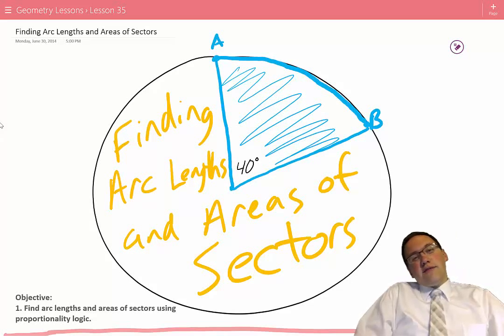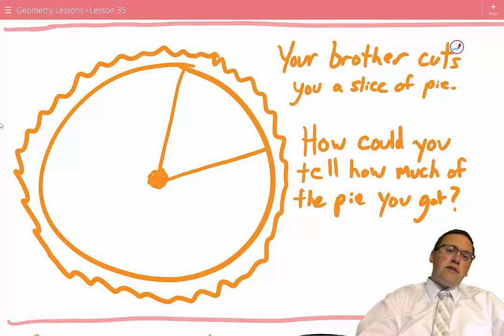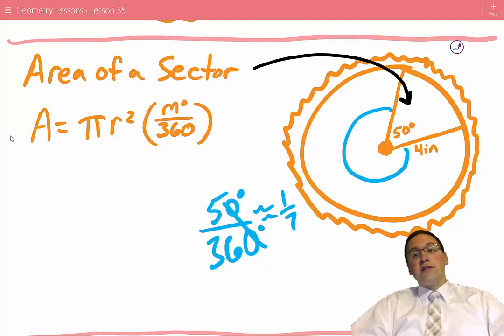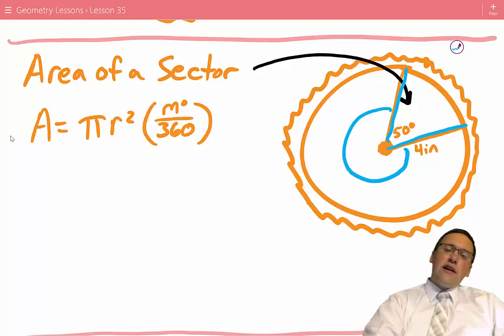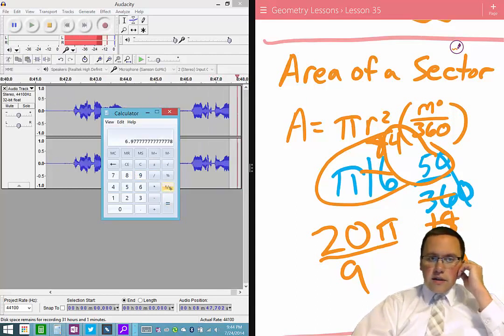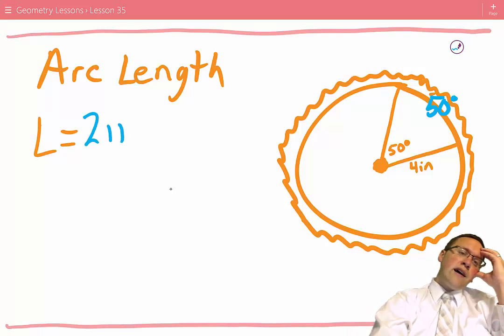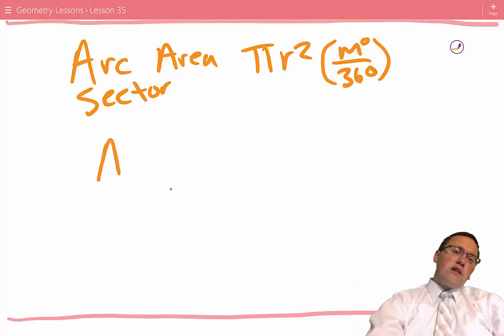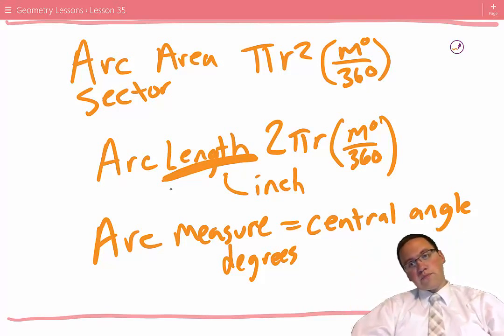Lesson 35 - Finding Arc Lengths and Areas of Se